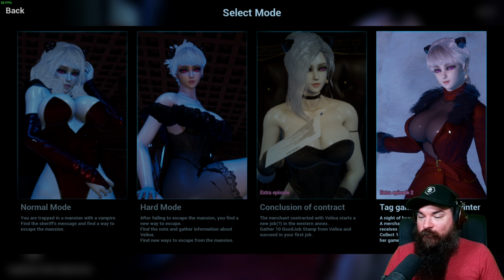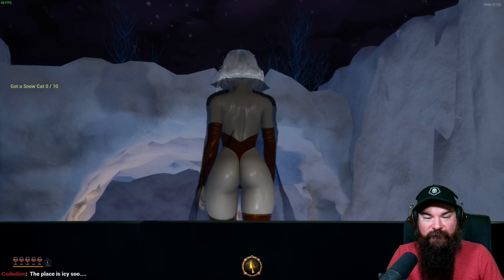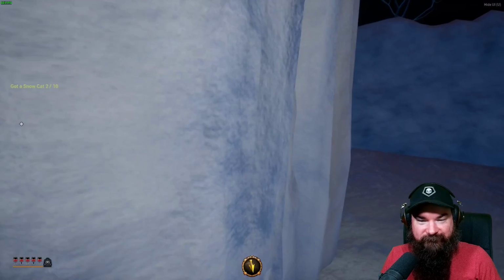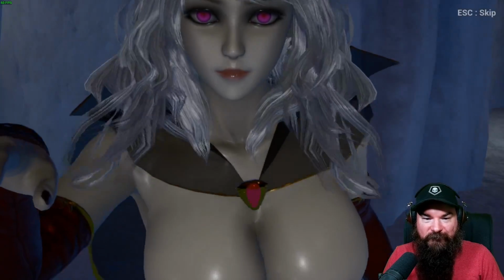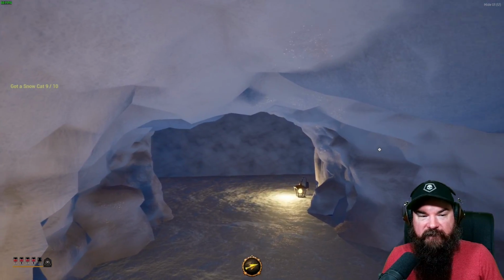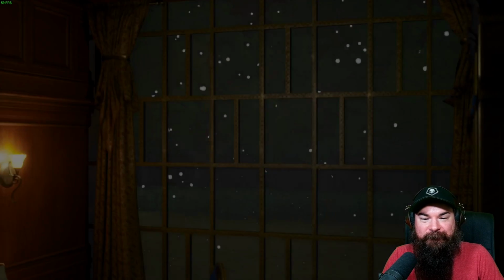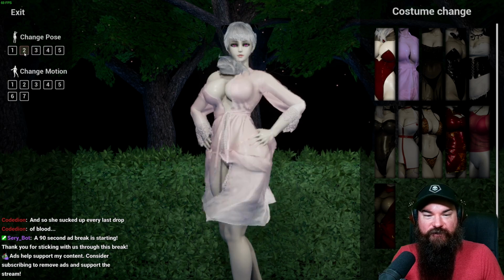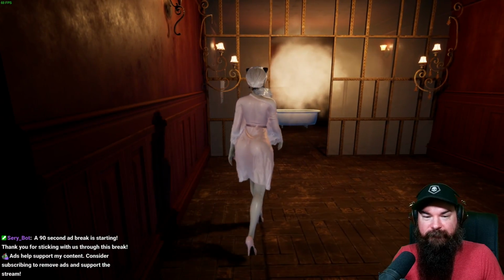Vampire Mansion - Episode 2 “Midwinter’s Game of Tag” - February 2024 Update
Brand new episode added to "Vampire Mansion", Episode 2 “Midwinter’s Game of Tag” as of February 2024!